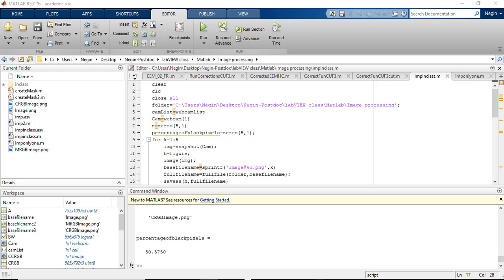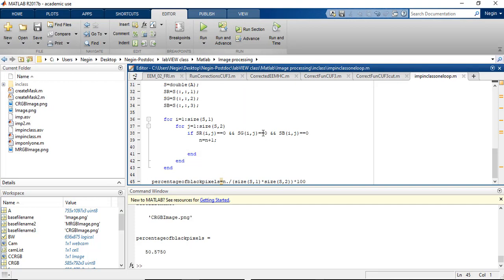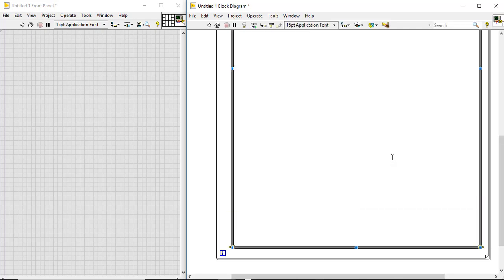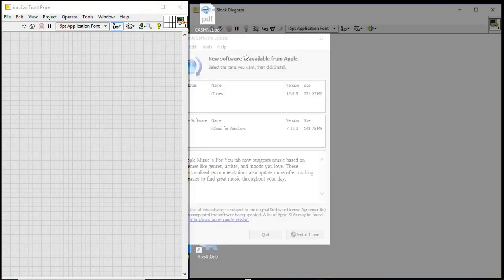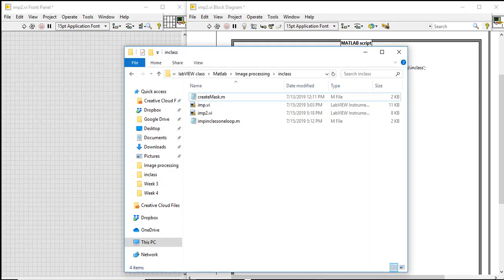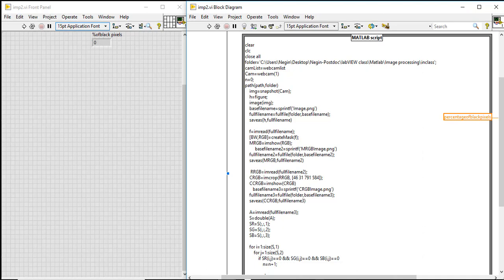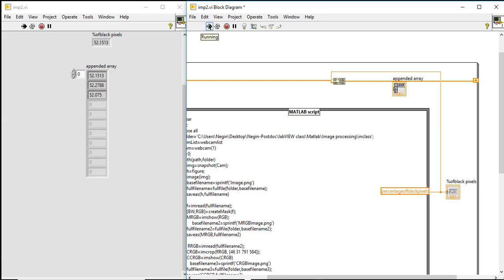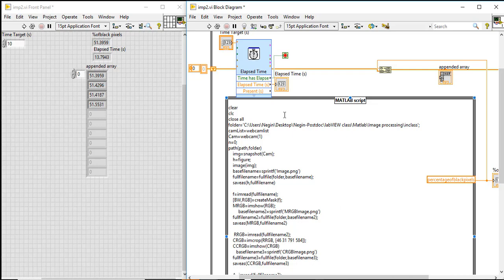Introduction to LabView Video number 22-Image Processing Part 3